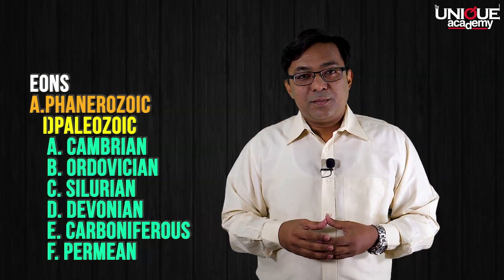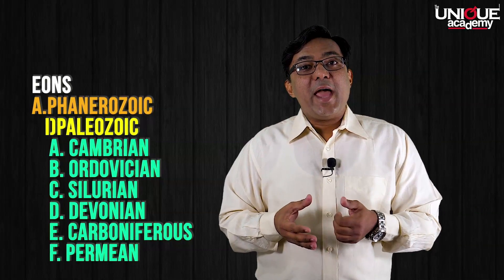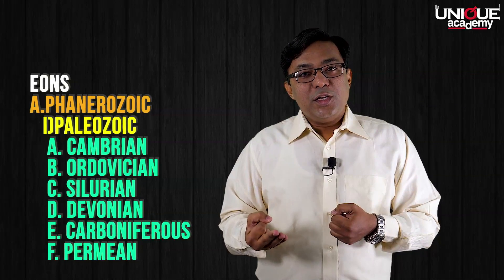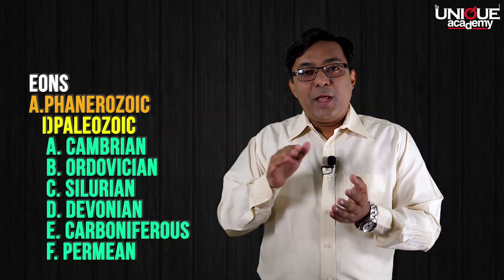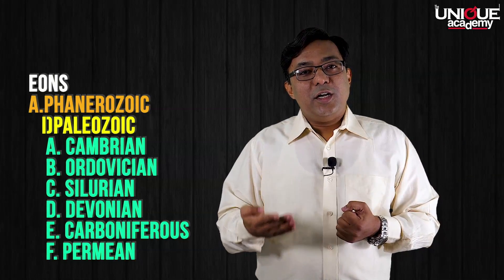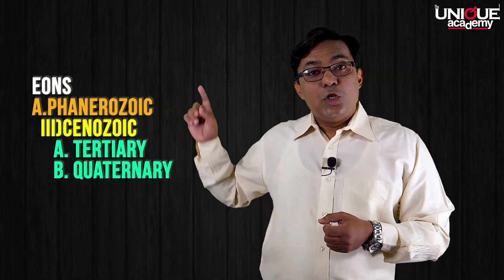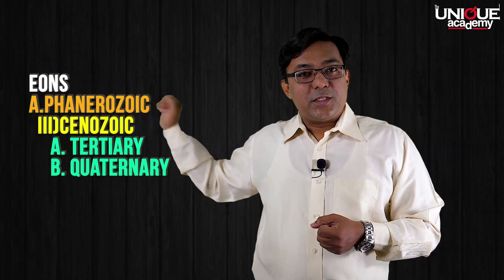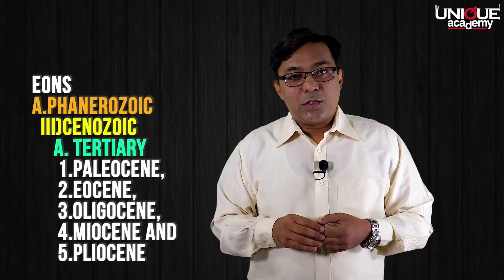MPSC ENGLISH MEDIUM - Geography - Geological Time Scale | NILESH KONDHALKAR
MPSC ENGLISH MEDIUM - Geography - Geological Time Scale
NILESH KONDHALKAR

स्पर्धापरीक्षा तयारी

THE UNIQUE ACADEMY

PUNE | DELHI | MUMBAI

Online ऑर्डर करा

Unique Maharashtra Varshiki 2019

Bharatiya Arthavyavastha

MPSC अभ्यास ते अधिकारी

Unique Attention Please

Rajmudra - Marathi

Unique चालू घडामोडी २०१८

Unique Attention Please.. - Marathi

Unique India Year Book 2018 UPSC/MPSC Parikshansathi -

Unique NCERT Marathi Saransh -Itihaas, Rajyaghatna, Bhugol, Arthashastra

Unique MPSC Mukhya Zalele Papers GS-I, II, III, IV (Marathi)

Unique PSI/STI/ASO Purva Pariksha Ayogachya Zalelya Prashnapatrikanche Prashnasanch

Unique MPSC Mukhya Paper-3 - 2000+ Ghataknihay Sarav Prashnasanch: Manav Sansadhan Vikas va Manavi Hakk

Unique MPSC Mukhya Paper-3: Manavi Hakk

Bharatiya Sanvidhan Va Bharatiya Rajkaran : MPSC Rajyaseva Mukhya Pariksha Paper II

Unique MPSC Mukhya-4 Vidnyan va Tantradnyan Vikas